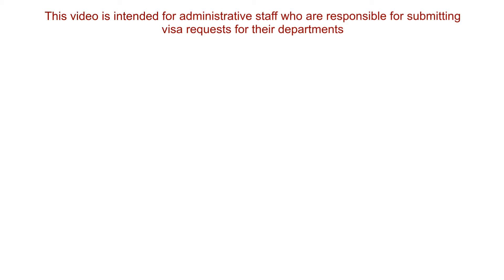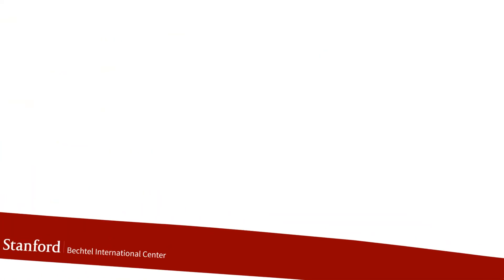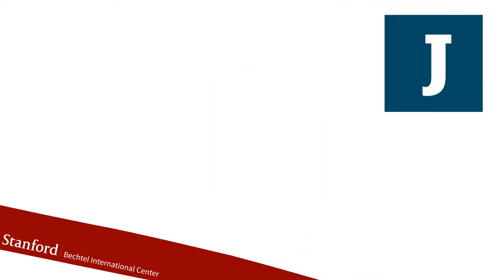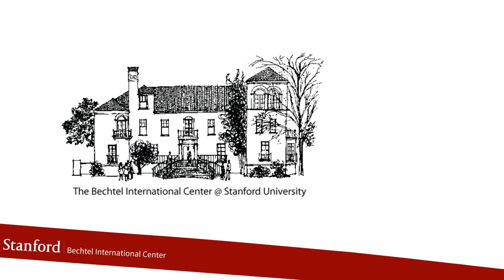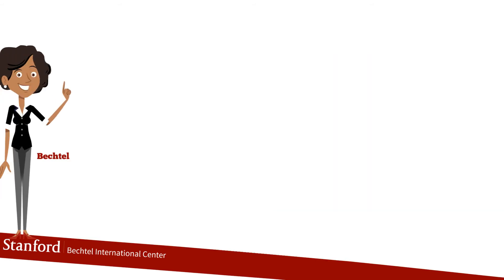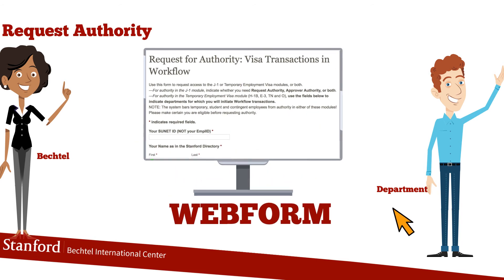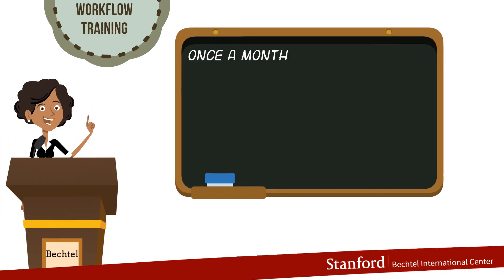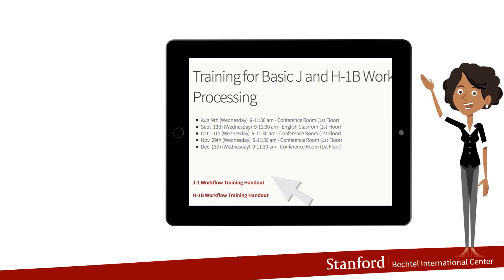Visa Information for New Administrative Staff at Stanford